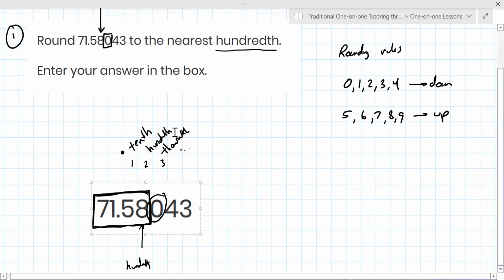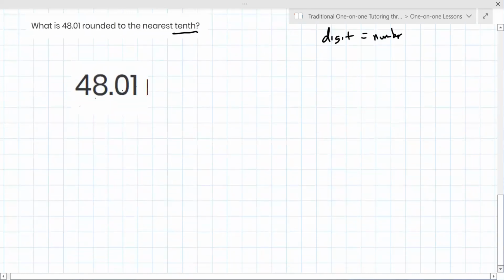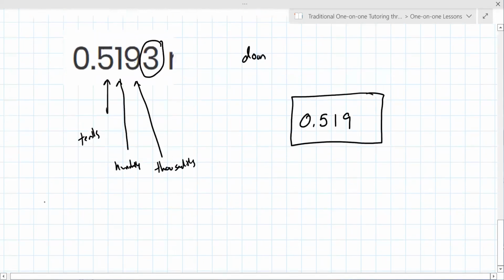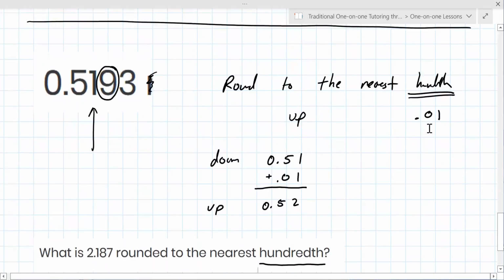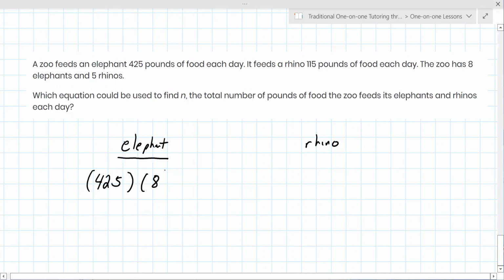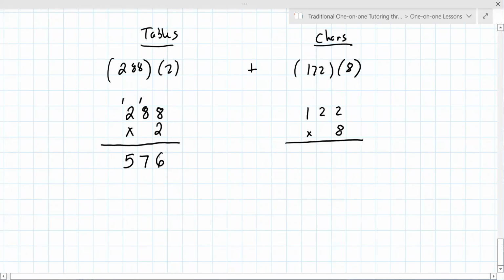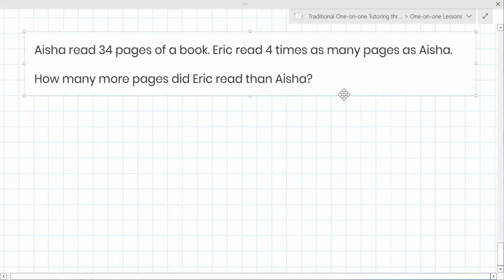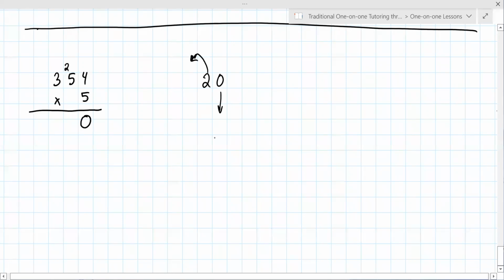Middle School School Math Lesson [2022-09-26 at 2pm MST Zoe + Michael C]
This lesson focused on rounding decimals to the tenths, hundreths, and thousandths place. It also covered how to multiply a two digit number by a one digit number breaking apart of the two digit number.